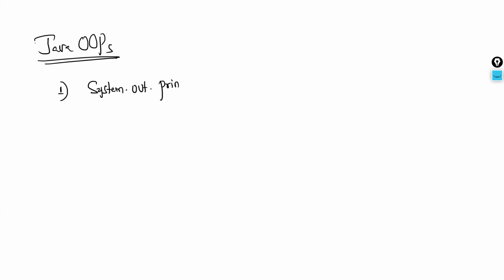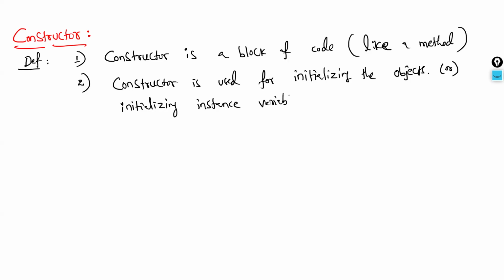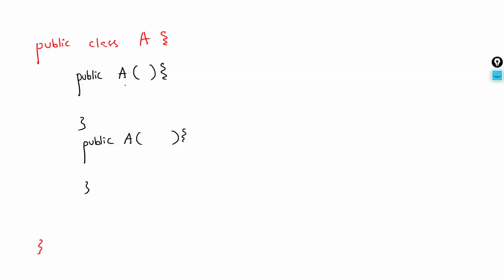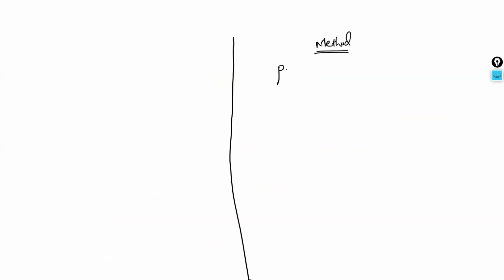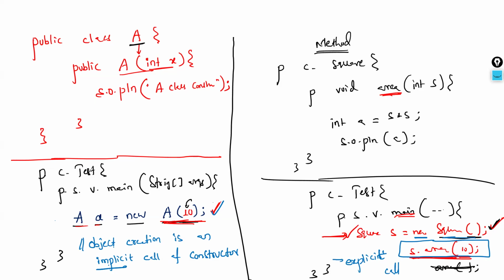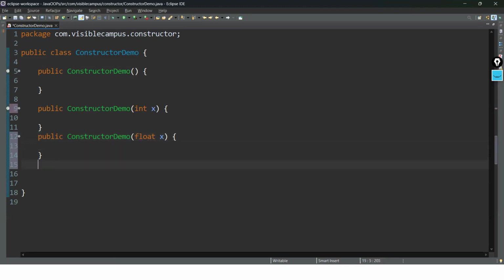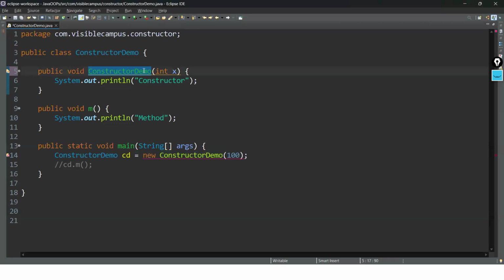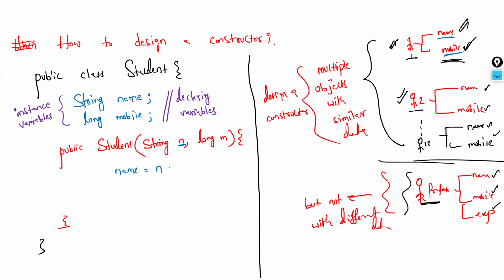1. Java OOPs - Constructor